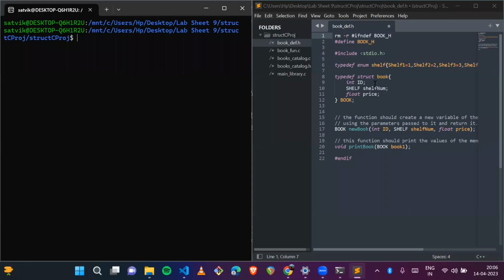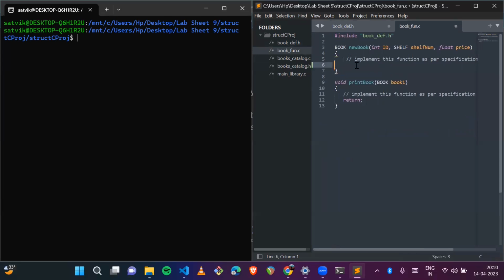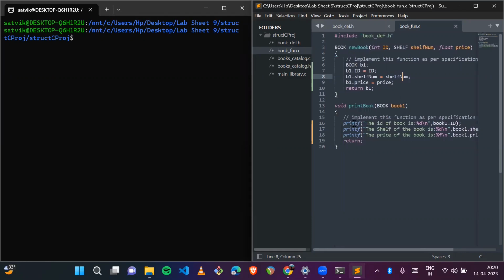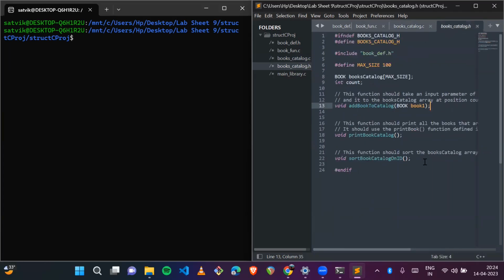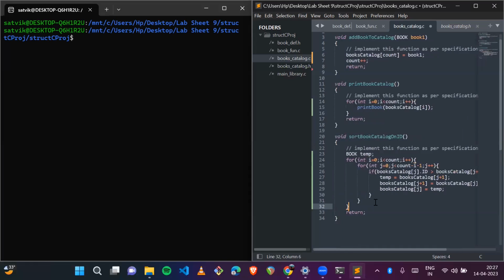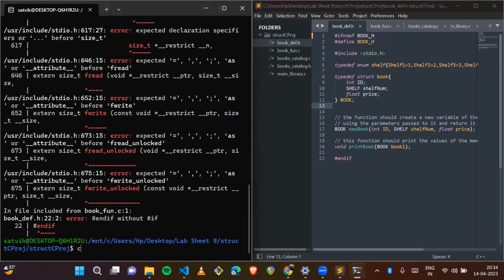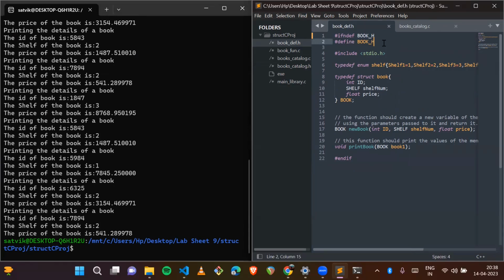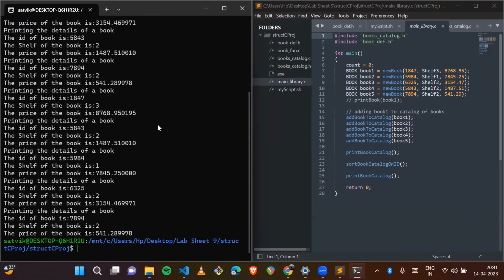CS F111 | Computer Programming | BITS Pilani | Lab Sheet 9 - Video Recording